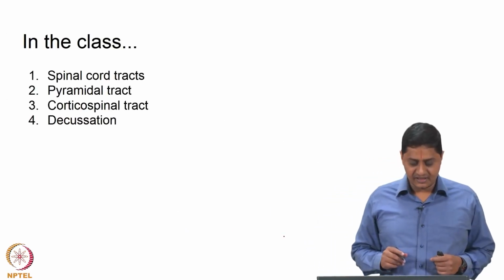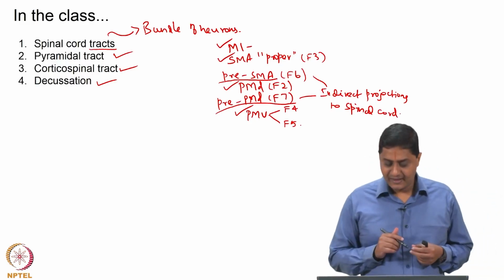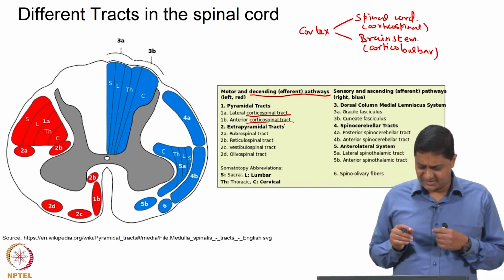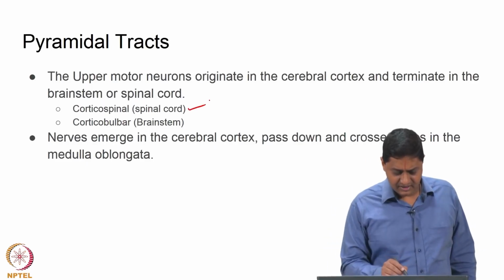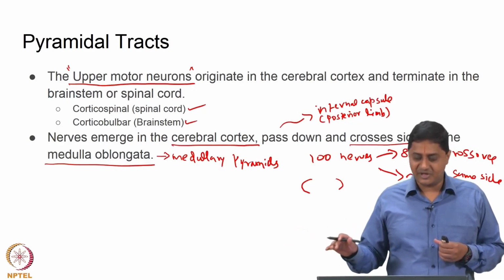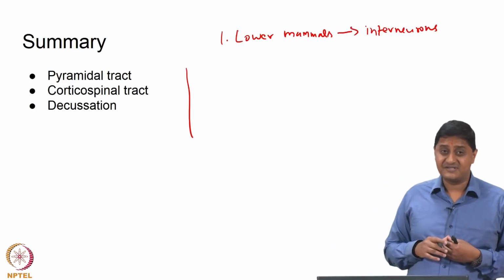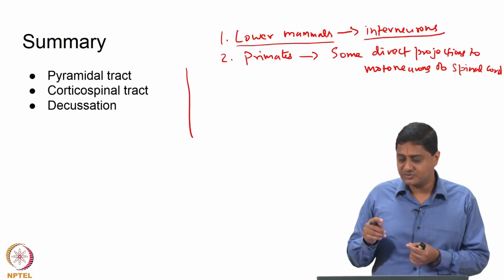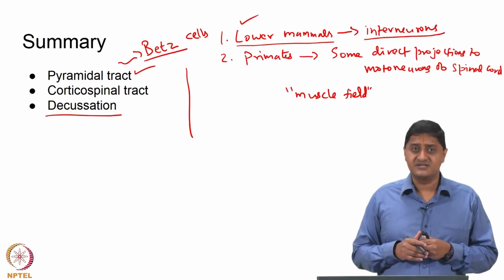Primary Motor Cortex Part - 8